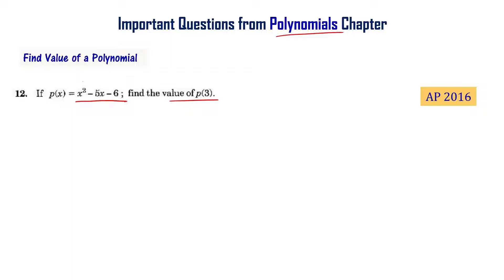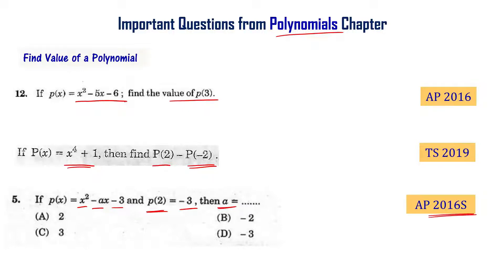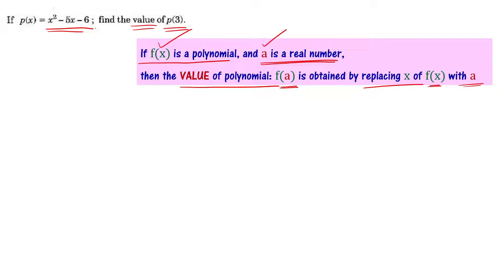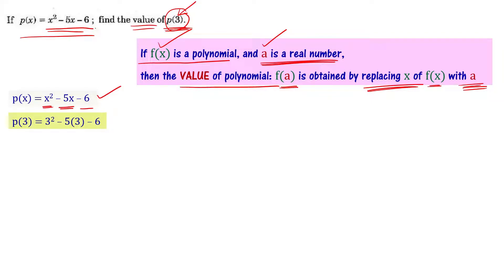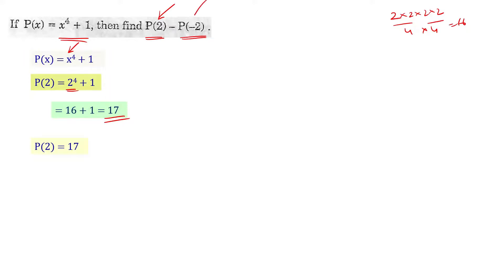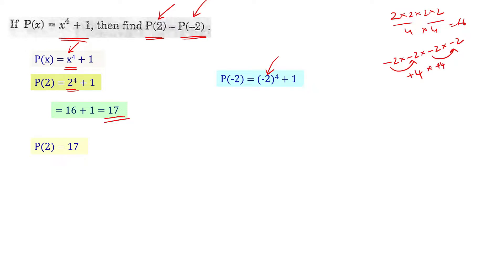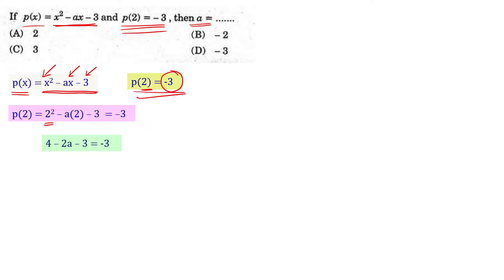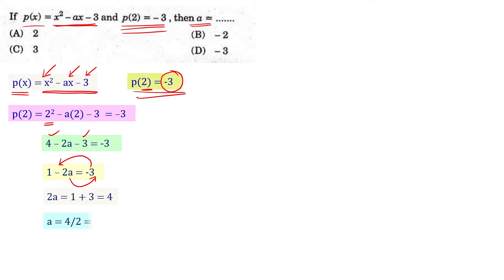Class 10 Polynomials Important Questions AP TS | Value of Polynomial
10th Class maths polynomials important questions. Find value of a polynomial.
What is the value of a polynomial? How to find value of polynomial

We explain how to solve important problems from telangana and andhra pradesh class 10 previous year question papers. TS SSC and AP SSC Maths polynomials chapter questions from old question papers are solved. Solve maths important questions from AP TS previous year question papers.